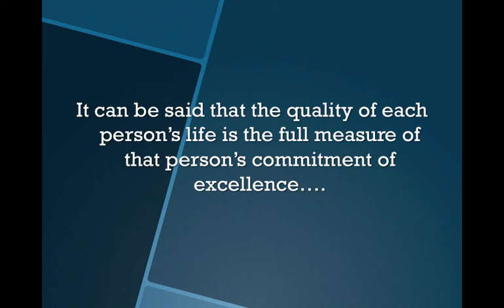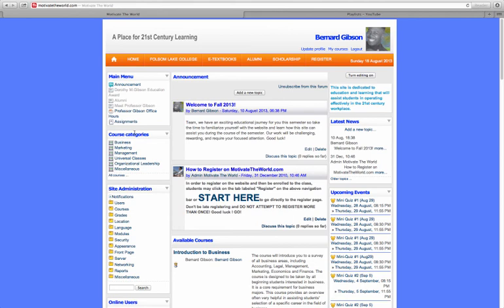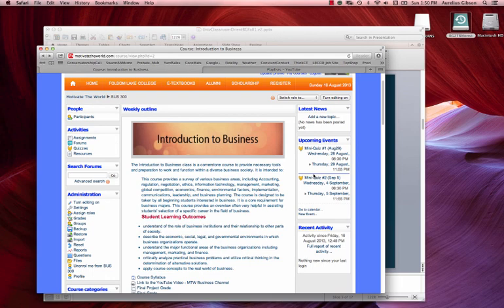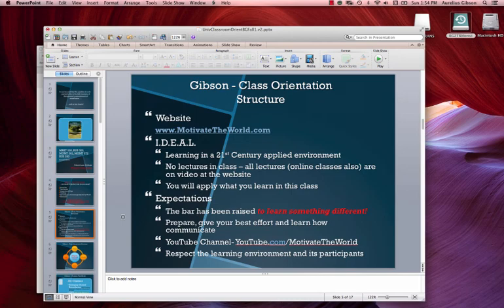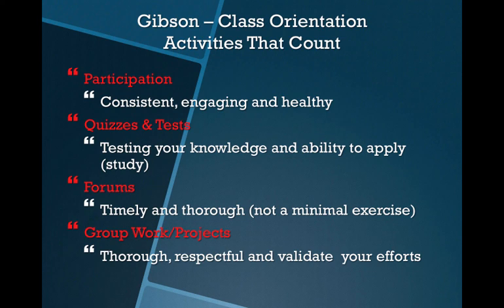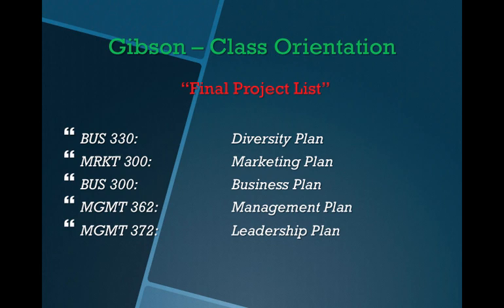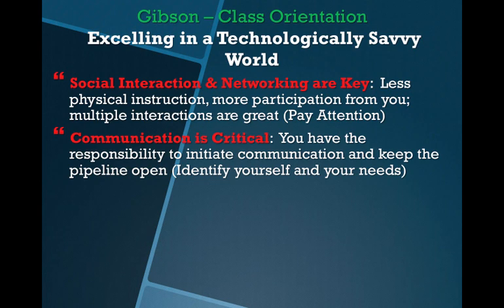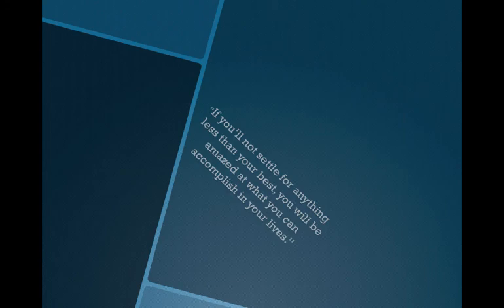Orientation for All Classes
This is the oreintation for all classes. MGMT 362, MGMT 372, BUS 300, BUS 330, MKT 300, MKT 300 (Online)

Table of Contents:

00:28 -
00:45 - MRKT 300, BUS 300, MGMT 362, MGMT 372 BUS 330Bernard Gibson
01:08 - Gibson - Class Orientation...our world is global, how do you excel?
02:01 - Gibson - Class OrientationStructure
10:59 - Gibson - Class OrientationStructure
11:26 - Gibson - Class Orientation Structure
12:22 - Gibson -- Classes, Text Book
12:52 - Gibson -- Text Book
13:27 - Gibson -- Class OrientationActivities That Count
14:48 - Gibson -- Class Orientation Grading
15:37 - Gibson -- Class Orientation
16:54 - Gibson -- Class Orientation
18:16 - Gibson -- Class Orientation
21:23 - Gibson -- Class Orientation Excelling in a Technologically Savvy World
23:24 - Gibson -- Class Orientation  Summary
24:18 - Gibson -- Class OrientationContact
25:12 -